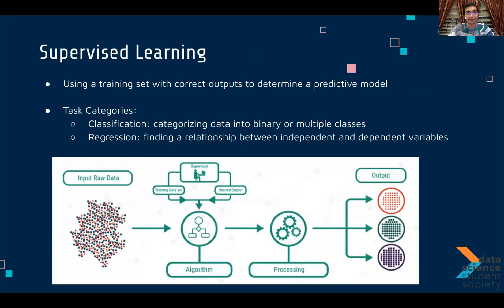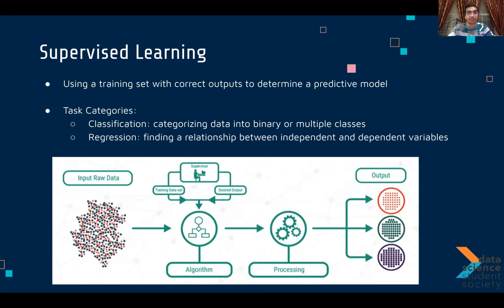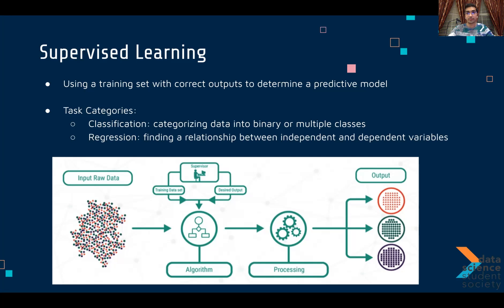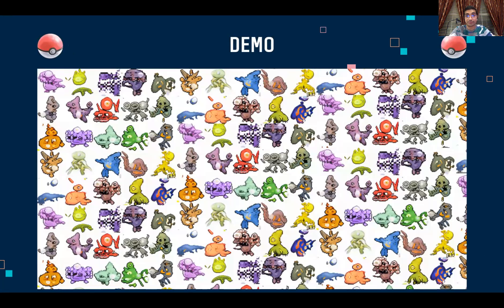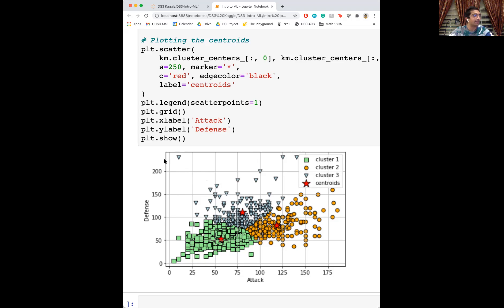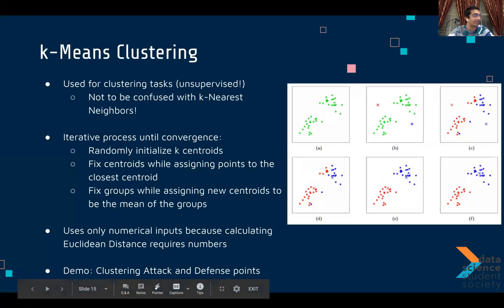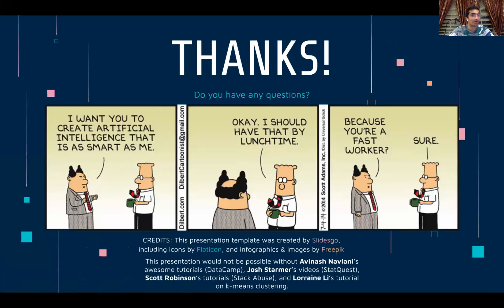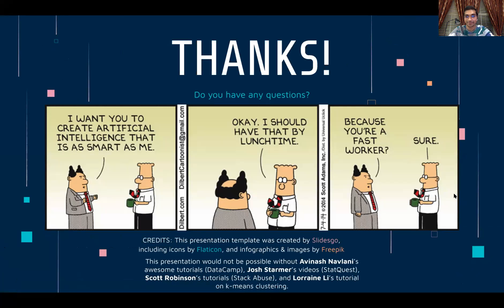DS3@UCSD WI21 Workshop #2: Intro to ML with Sklearn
Presented by: Yash Potdar